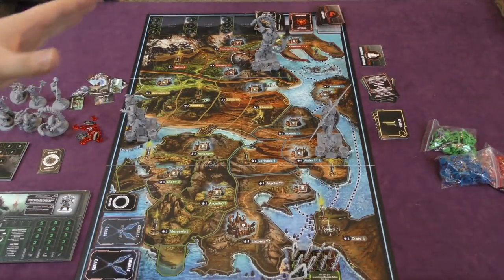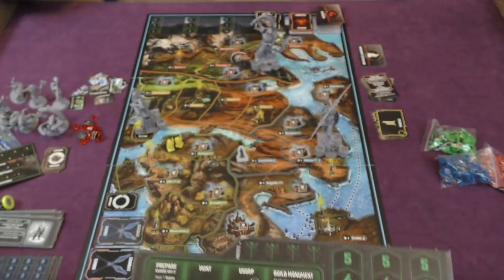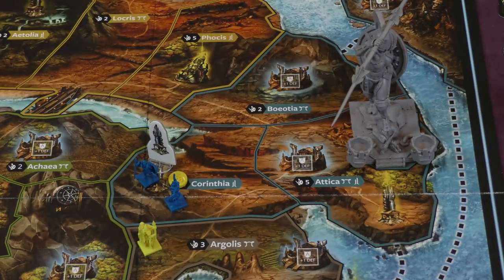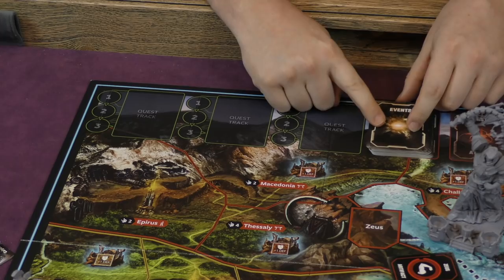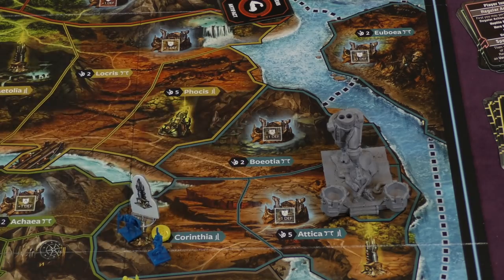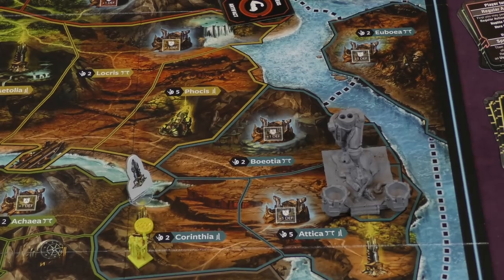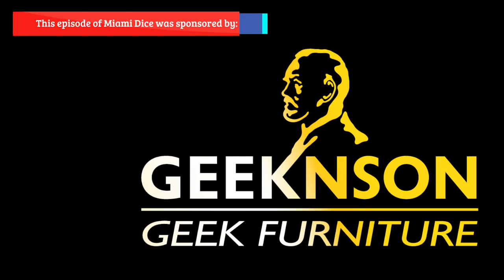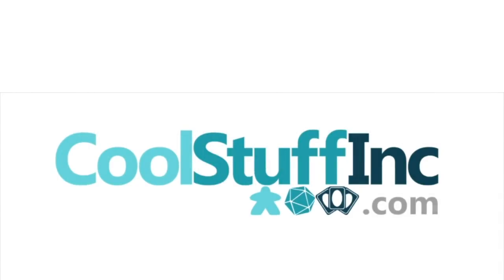Miami Dice: Lords of Hellas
Tom and Sam take a look at this new area control game set in an ancient techno-Greek setting, with variable player powers and card drafting, from designer, Adam Kwapinski and Awaken Realms!

00:00 - Introduction
01:42 - Game overview
11:19 - Final thoughts